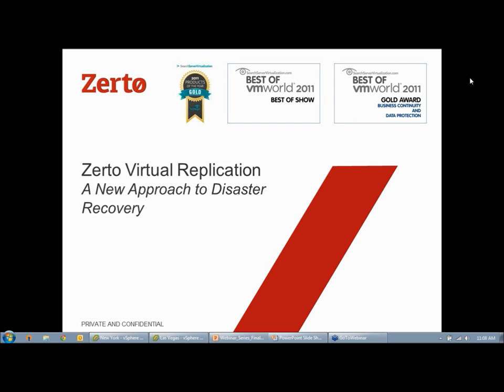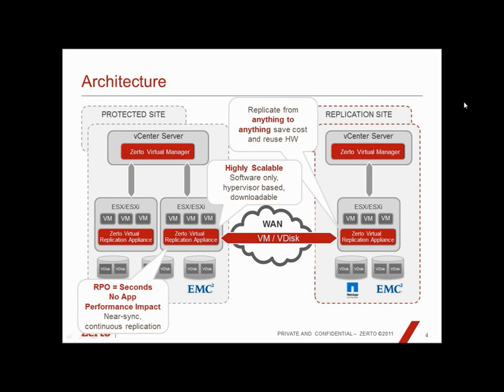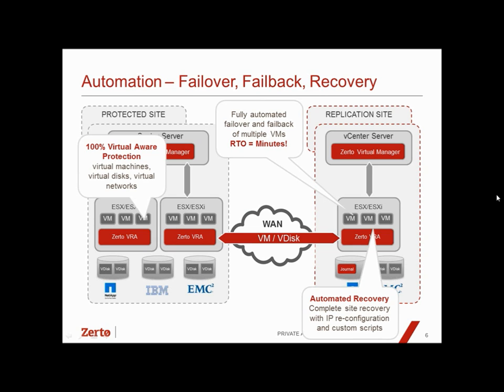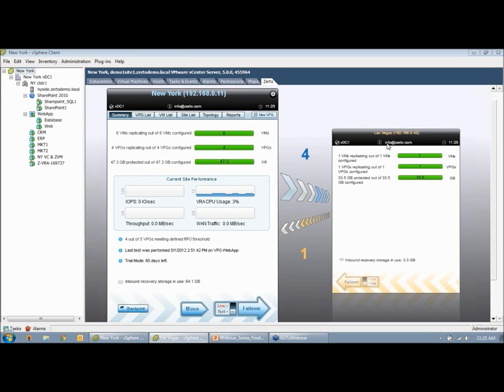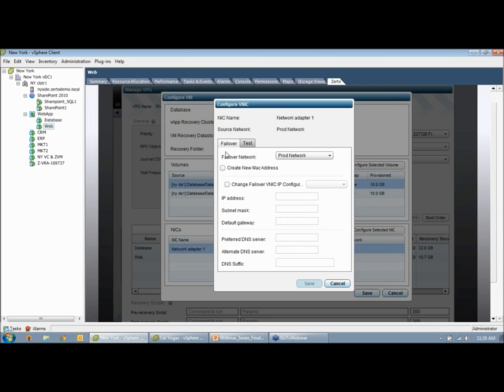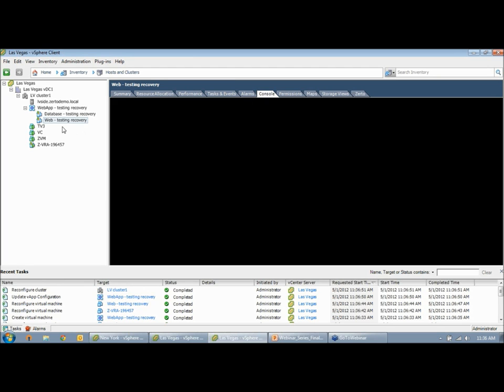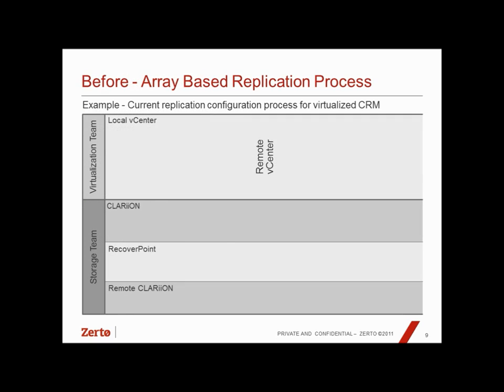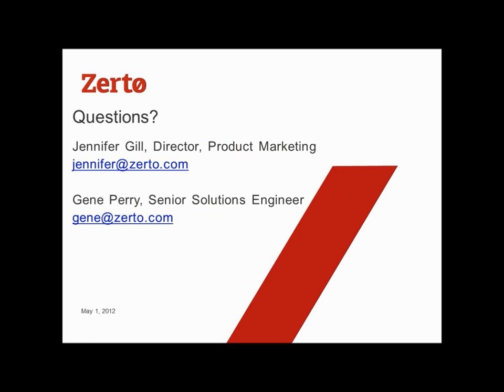Zerto Webinar A New Approach to Business Continuity & Disaster Recovery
In this webinar, Zerto's Gene Perry, our senior solutions engineer, and Jennifer Gill, our director of product marketing take you through how DR works with Zerto Virtual Replication.  This new approach is sure to revolutionize the DR processes at your company!